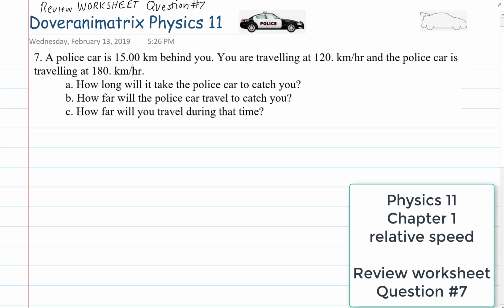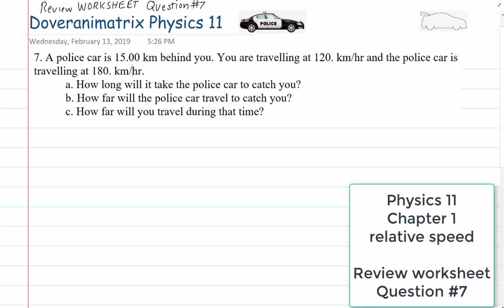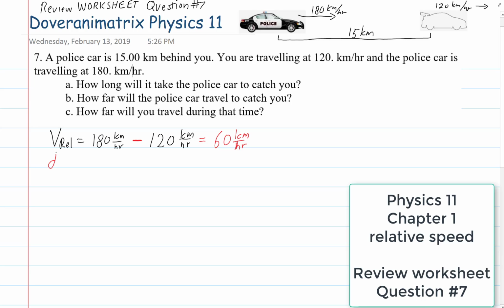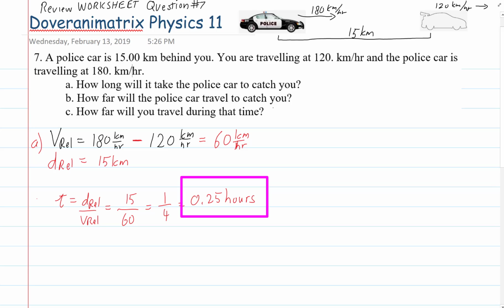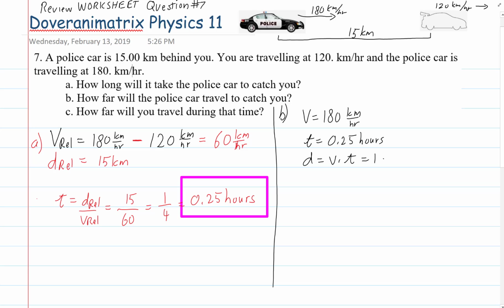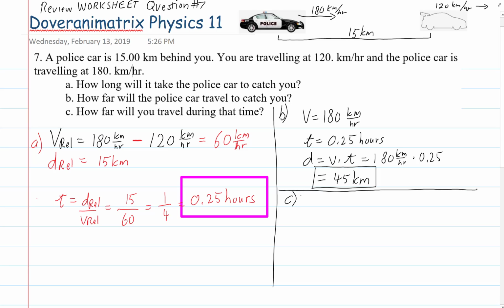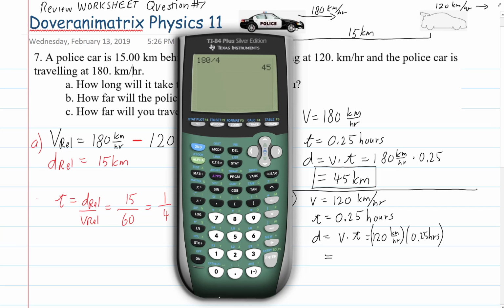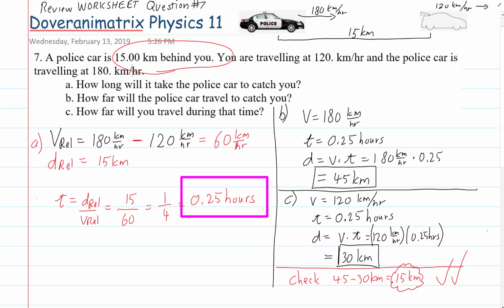Physics 11 Ch1 Relative Velocity question #7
Physics 11
Chapter 1 on constant velocities
Relative Velocity Question from
Review Worksheet Question #7

A police car is 15.00 km behind you. You are travelling at 120. km/hr and the police car is travelling at 180. km/hr.
a. How long will it take the police car to catch you?
b. How far will the police car travel to catch you?
c. How far will you travel during that time?